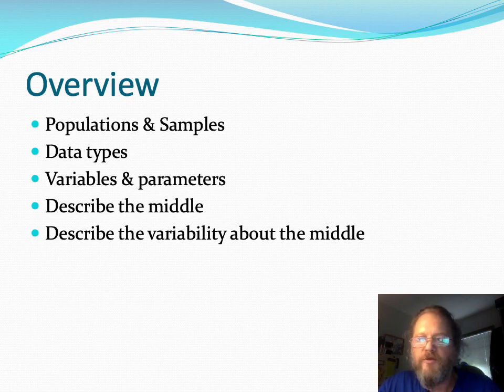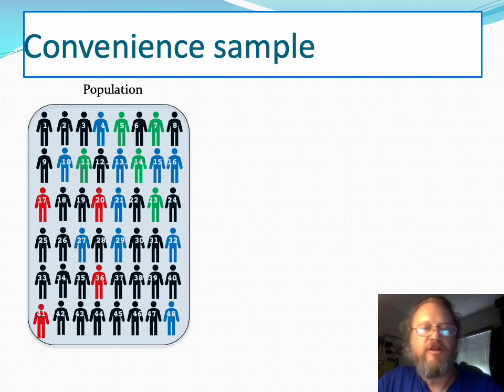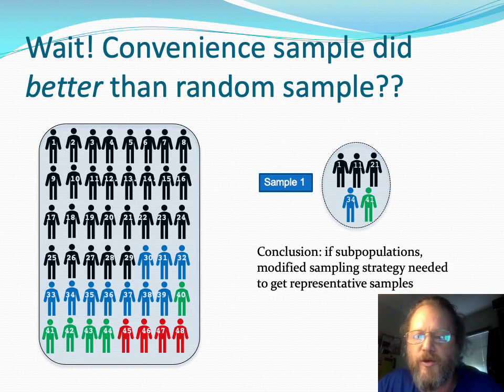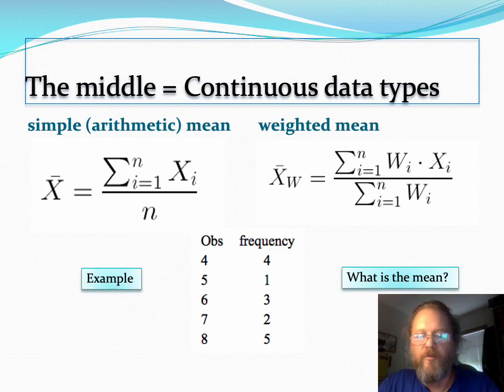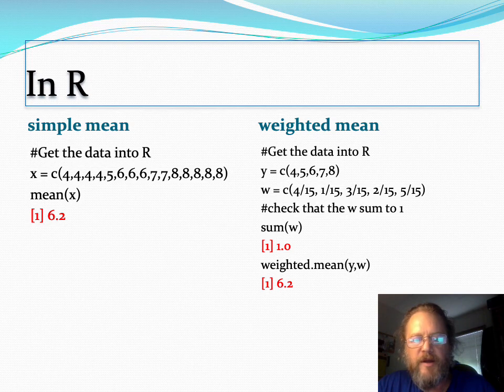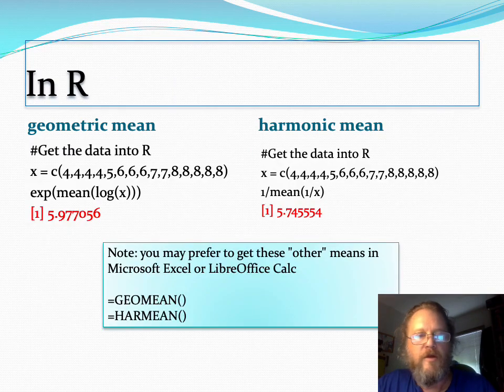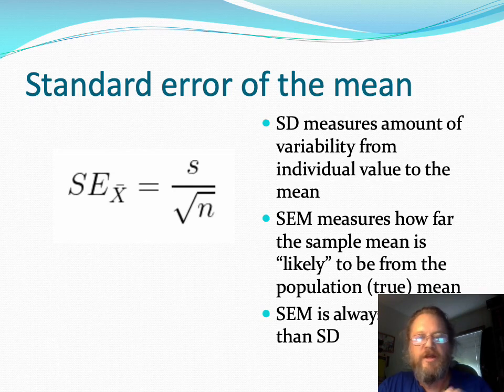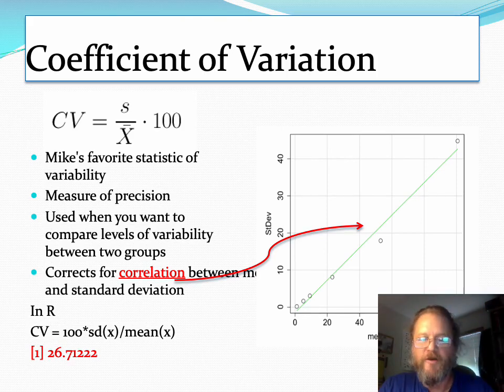FS 444 Statistics Part 2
Descriptive statistics
Fall 2022
Mike Dohm
Chaminade University